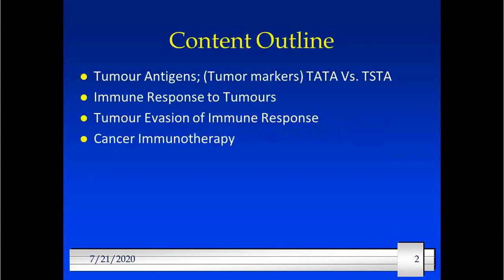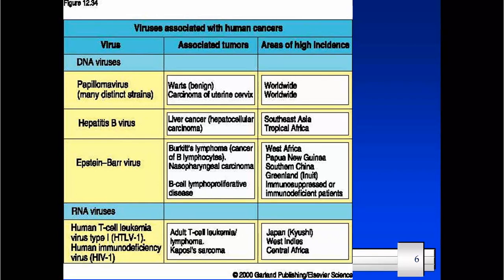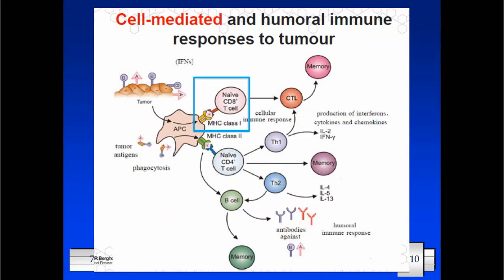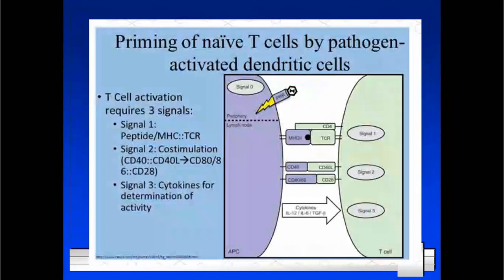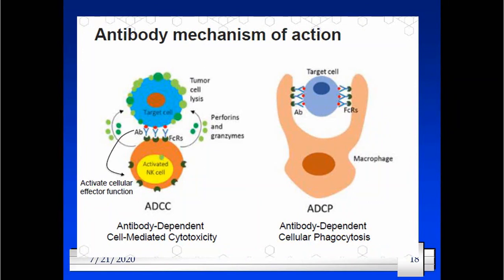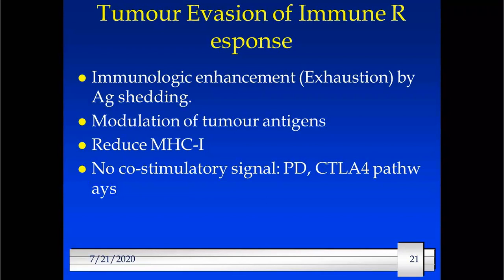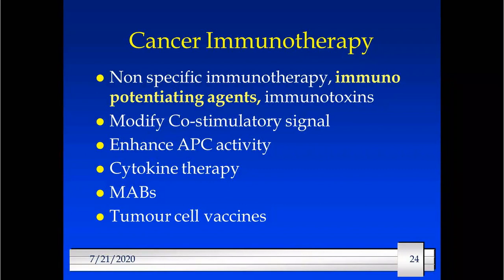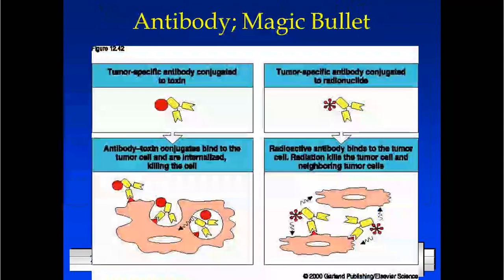Tumor immunology U6 W4 Dr.Ali Mansoor